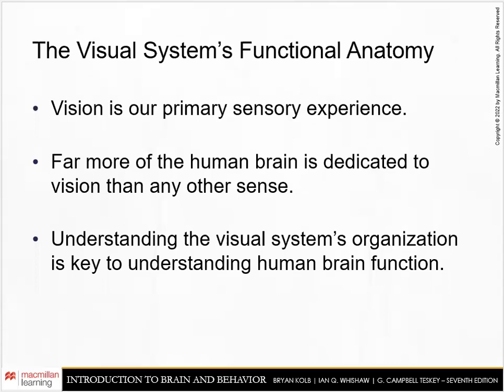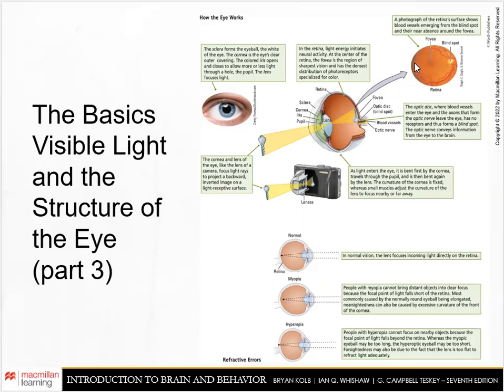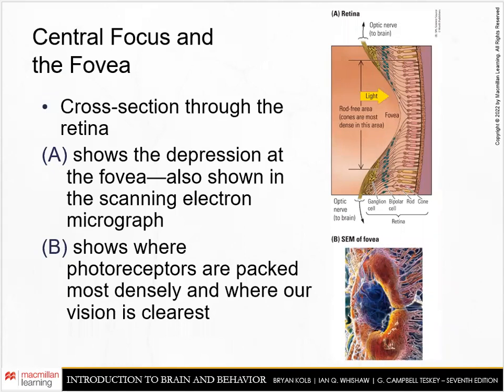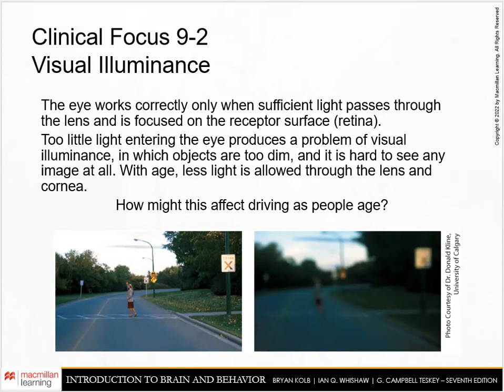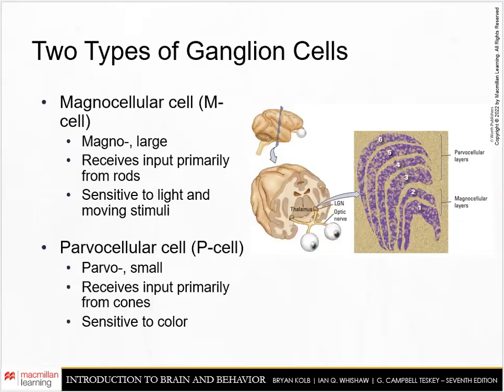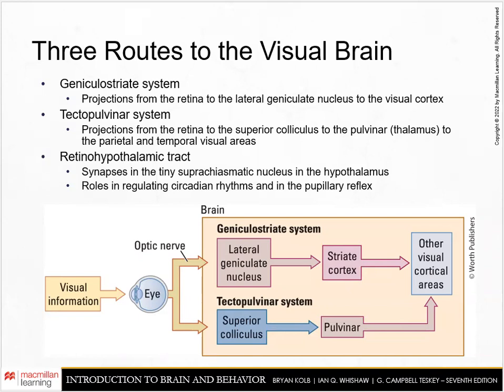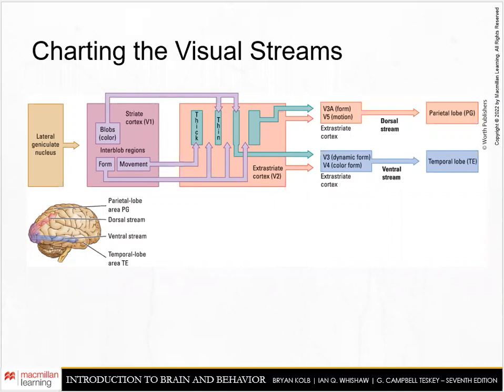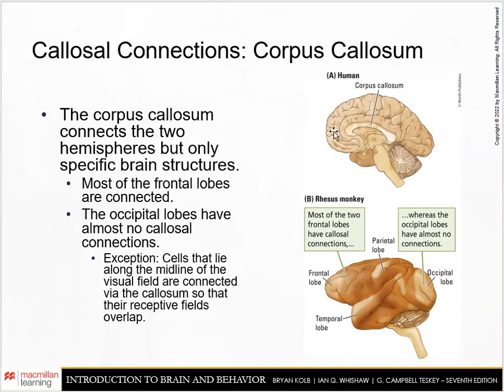9-2 & 9-3 Lecture